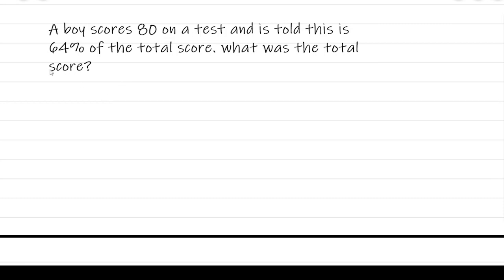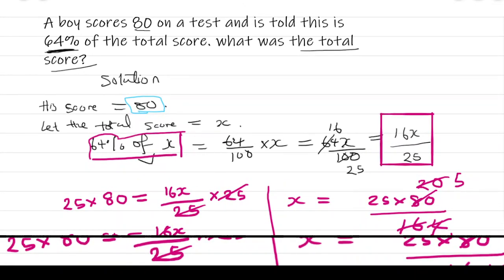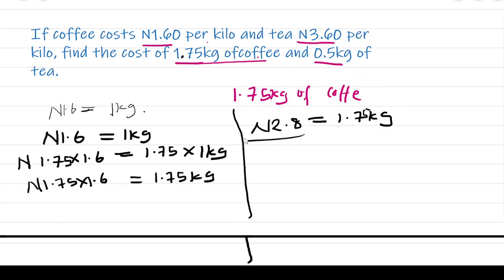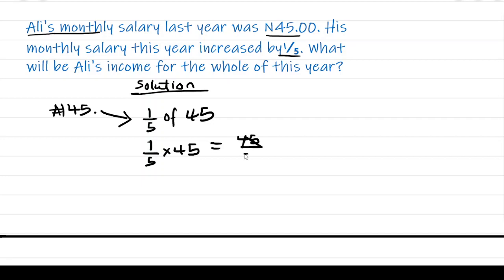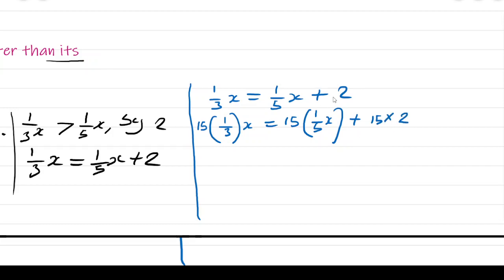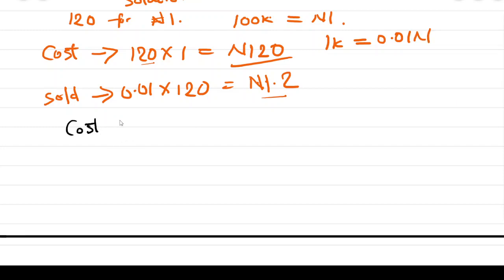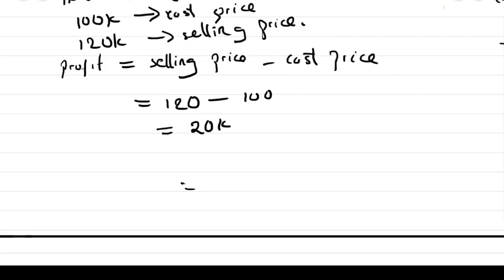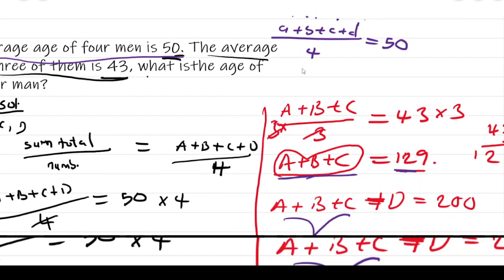Word Problems For Competitive Exams(Problem 12 - 18)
Hello Everyone.
Here we